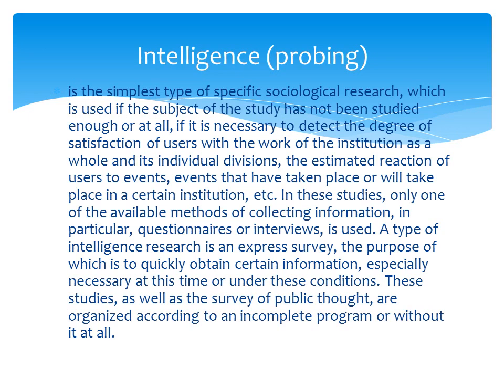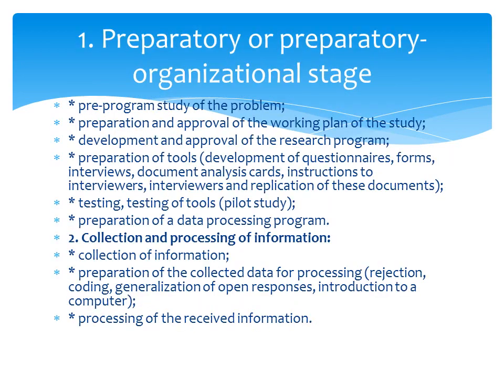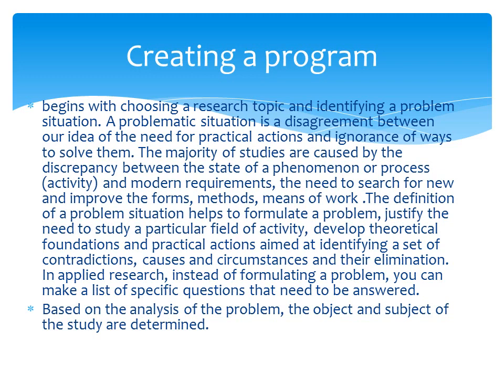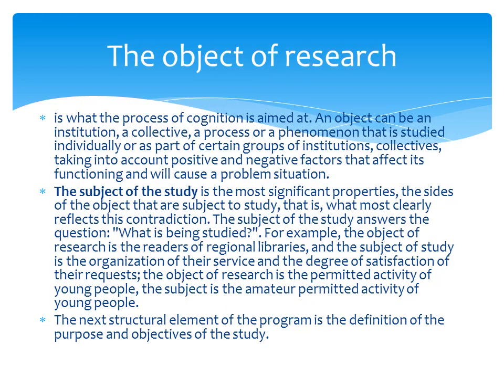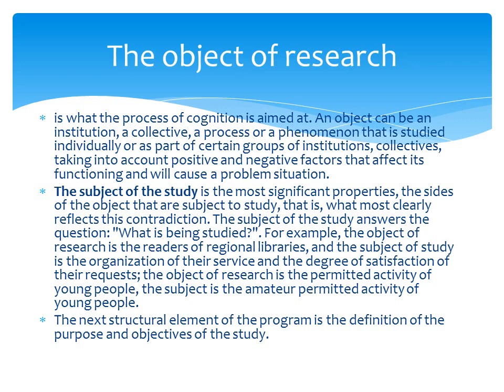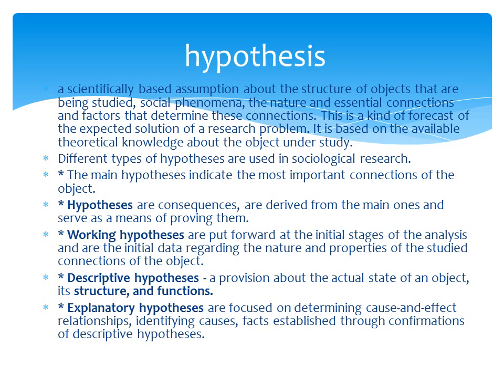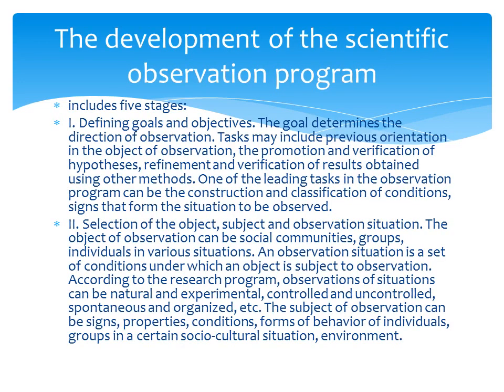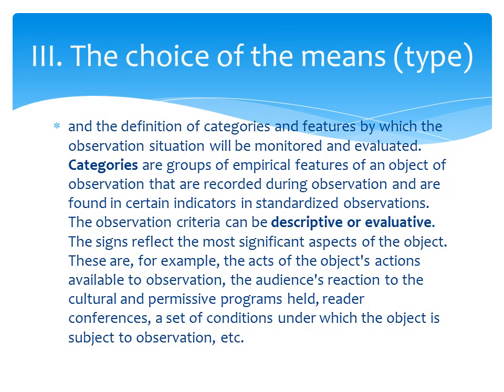Lecture 3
Нурманова Ш.К. Аға оқытушы
Ғылыми зерттеу негіздері